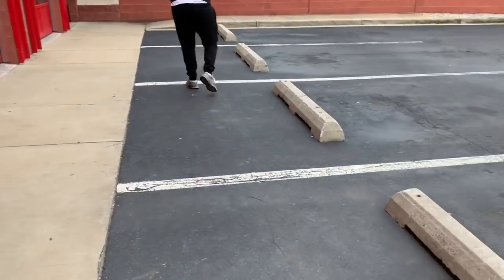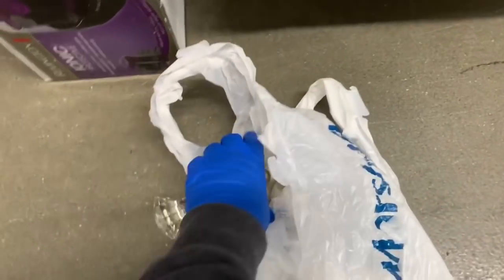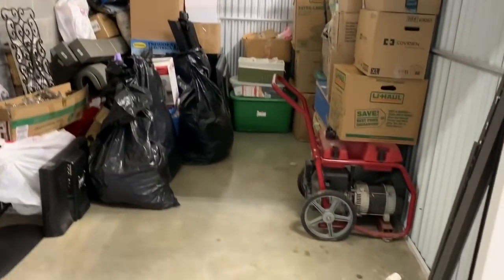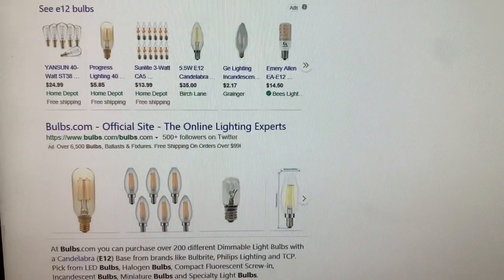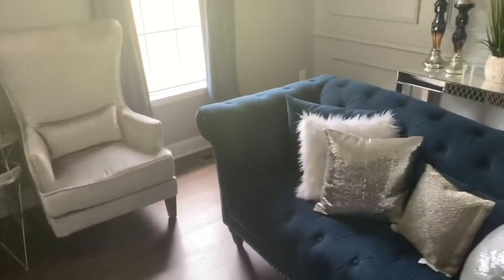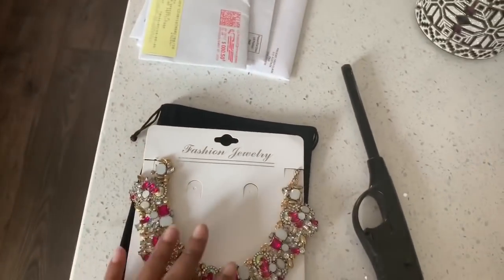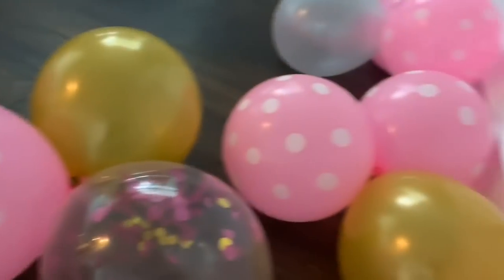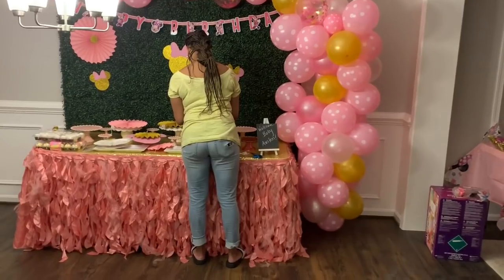NEW LIVING ROOM RUG & BDAY PREP!!! 🎉🎁🎊🎂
PLEASE DO NOT FEEL OBLIGATED TO PURCHASE IN ANY WAY! I AM ONLY SHARING BECAUSE SO MANY OF MY WONDERFUL SUBSCRIBERS ASKED ME TO SHARE! WE APPRECIATE EVERYONE’S GENEROSITY TOWARDS OUR BABY GIRL AND WANT YOU TO KNOW THAT YOUR WELL WISHES ARE MORE THAN ENOUGH! ❤️💕

Upper Marlboro, MD 20773

Virtual Baby Shower will be filmed at the end of May!

-Love Buttons